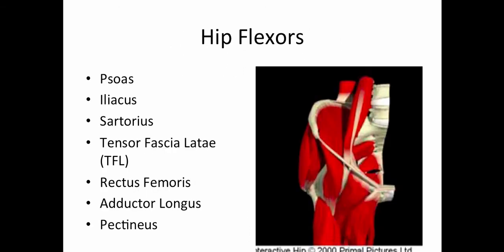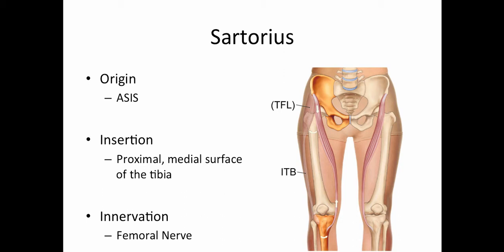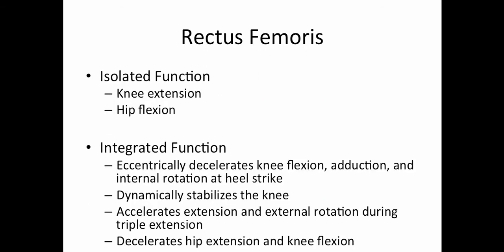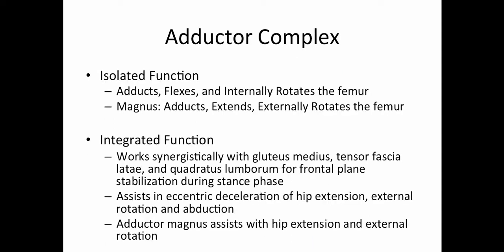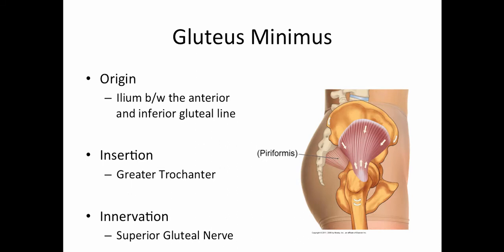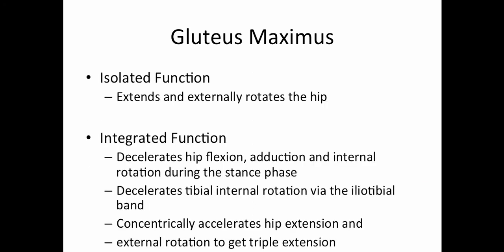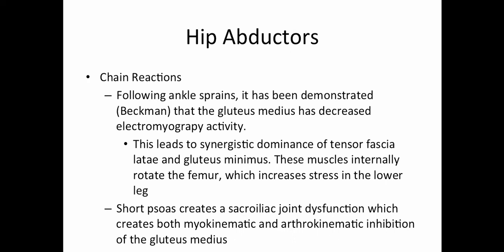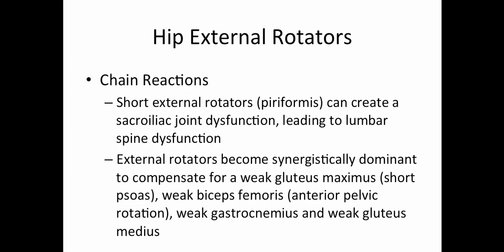Module 10 narration